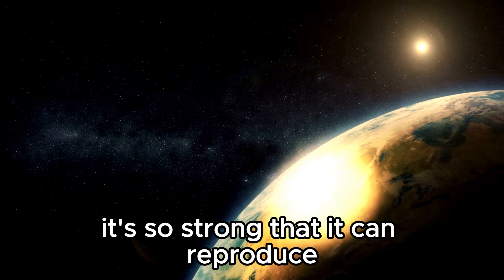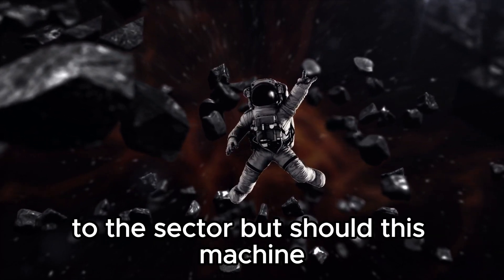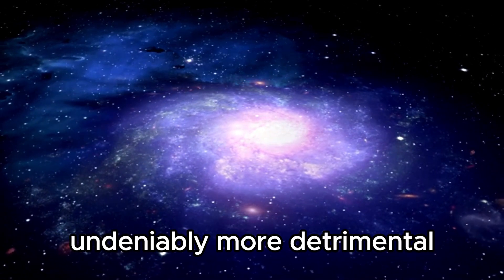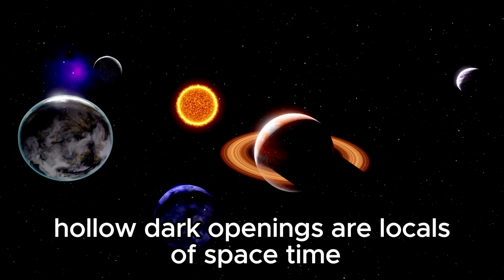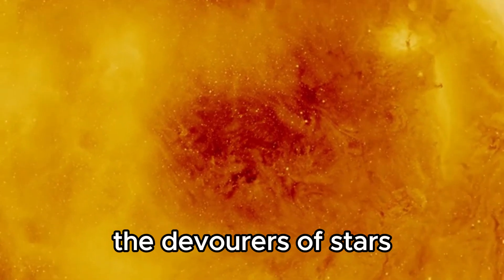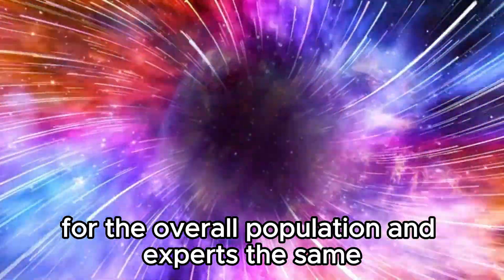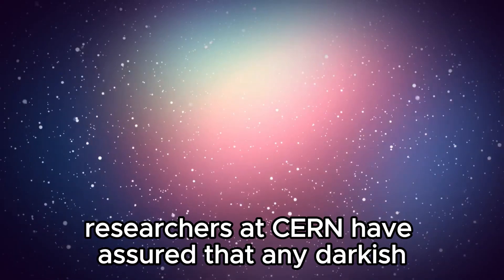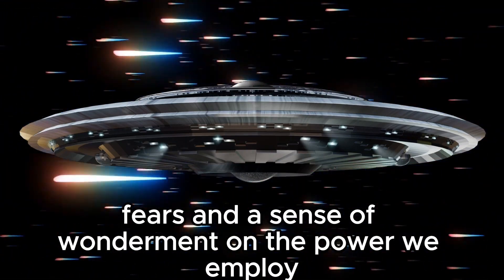"Breaking News: CERN's Surprising Revelations with Brian Cox"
Join renowned physicist Brian Cox as he delves into the groundbreaking discoveries emerging from the halls of CERN, the European Organization for Nuclear Research. In this exclusive interview, Cox provides insights into the latest experiments and findings that challenge our understanding of the universe. From elusive particles to mind-bending phenomena, discover the forefront of scientific exploration at CERN and how these discoveries shape our perception of reality.